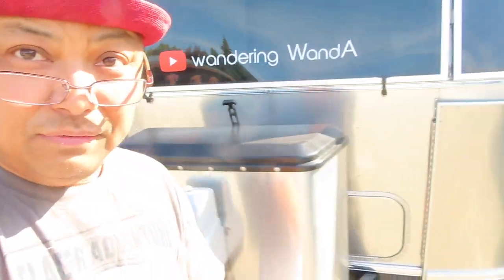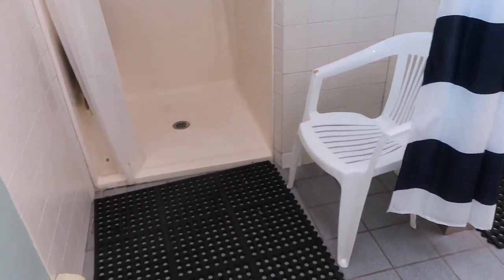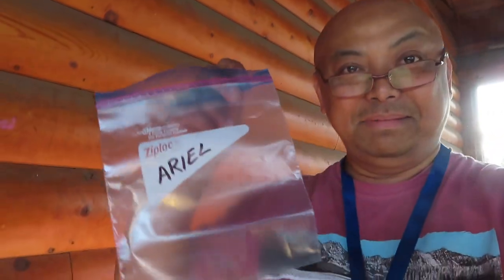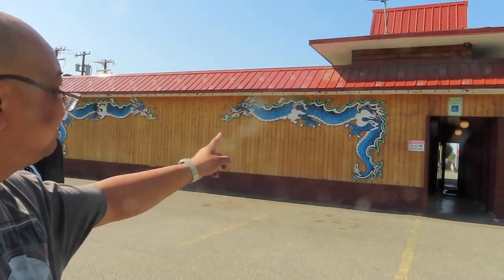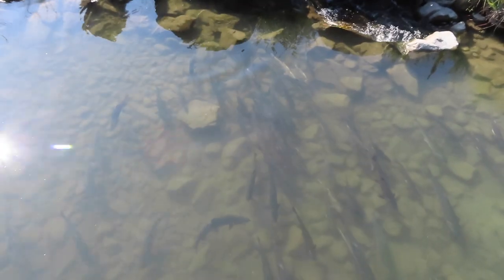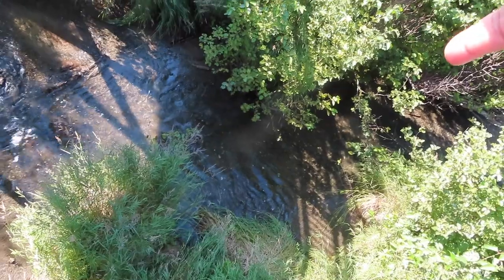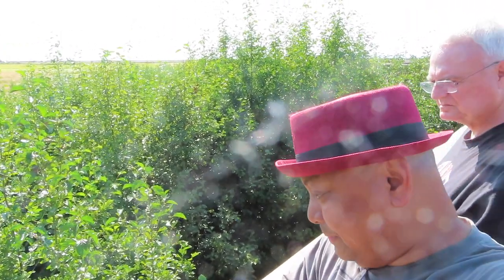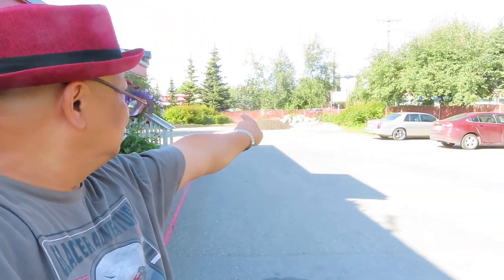2019 Alaska Road Trip | Golden Nugget RV Park | 61 Day Ultimate Alaska - Fantasy RV Tours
Alaska 26 - Golden Nugget RV Park Impressions

2019 Alaska Road Trip | Golden Nugget RV Park | 61 Day Ultimate Alaska - Fantasy RV Tours

Golden Nugget RV Park
4100 DeBarr Road
Anchorage, AK  99508

Camera: GoPro HERO 9 Black GoPro Shorty Mini Extension Pole Tripod